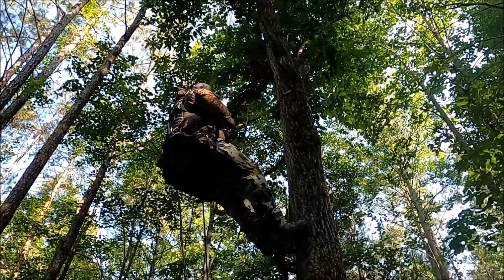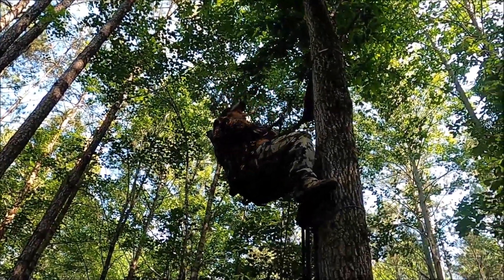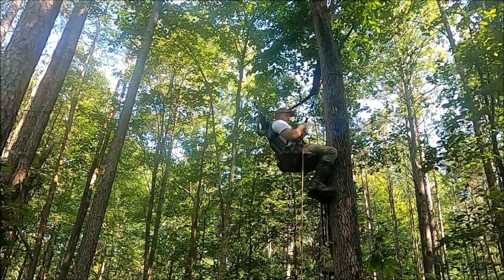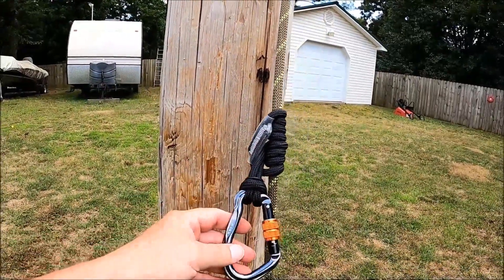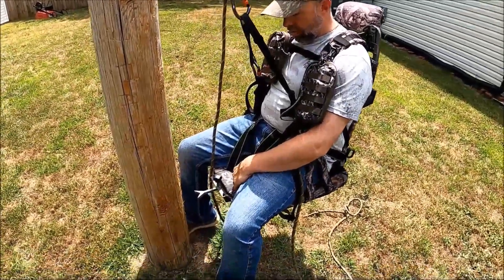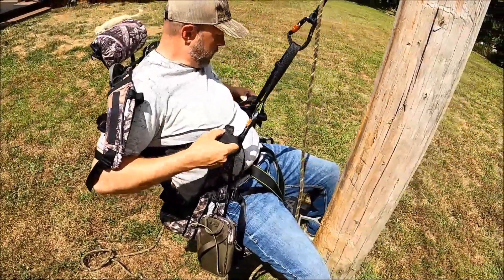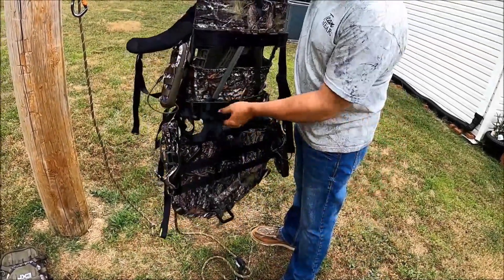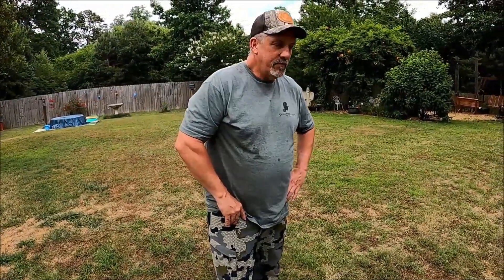JX3 HYBRID SADDLE AND GEAR | CODE CRC5 AT CHECKOUT FOR DISCOUNT! REVIEWED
Trying out the JX3 Hybrid hunting saddle with Alabama public land deer hunter Michael Perry